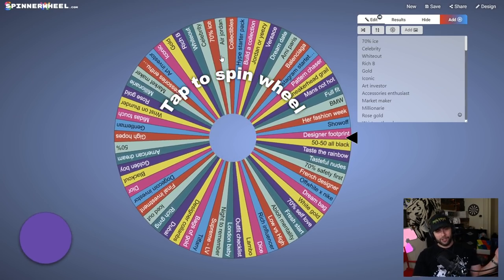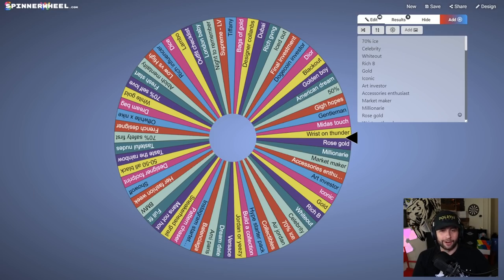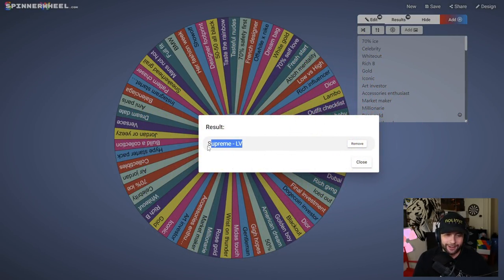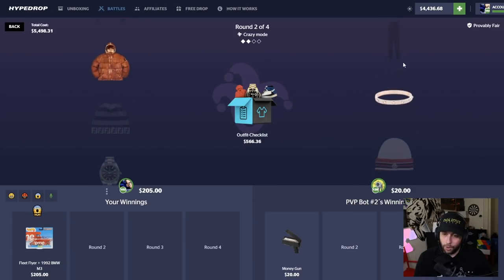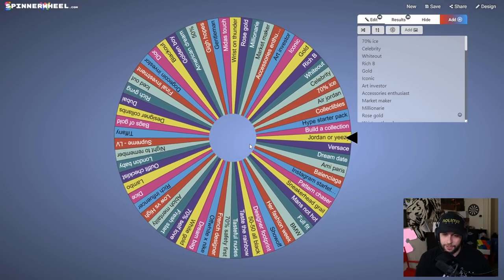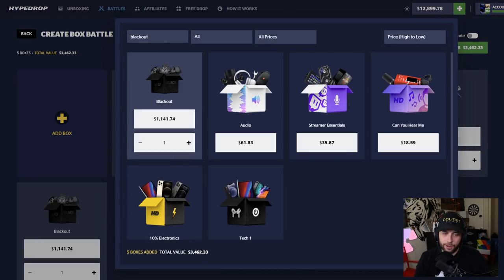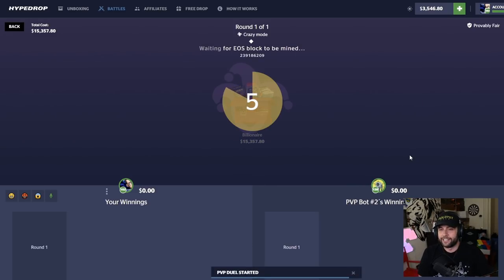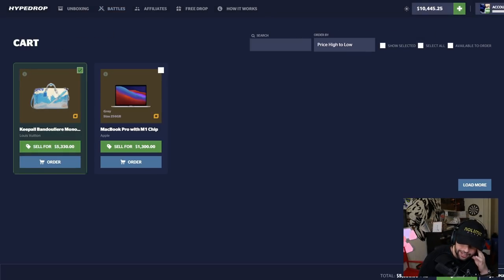I let a WHEEL DECIDE which HYPEDROP CASES to OPEN.. good idea? (Hypedrop)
We let a wheel decide which Hypedrop cases to open, and landed on some EXPENSIVE cases! Was this a good idea? Find out here.. Also thank you for the amazing support, love you guys!

Thanks for reading description, be sure to comment video suggestions down bellow!?

Send me stuff:

P/O Box:
WatchGamesTV
Suite # 1257
3-1750 The Queensway
Etobicoke, ON, Canada M9C 5H5

Video Edited by: Twitter @ _dolleh

Thumbnail made by : Twitter @ 0xerdi